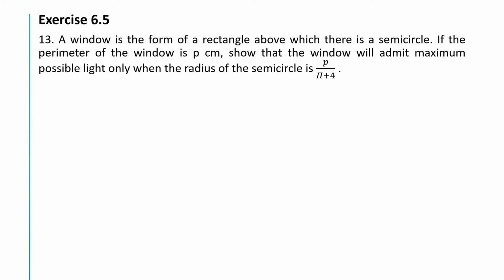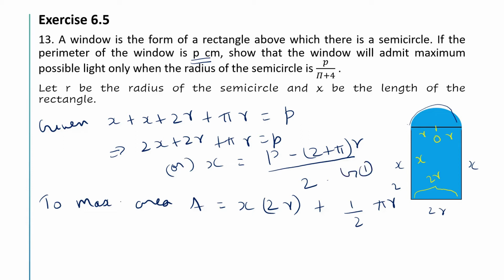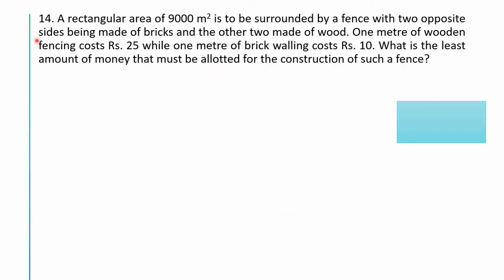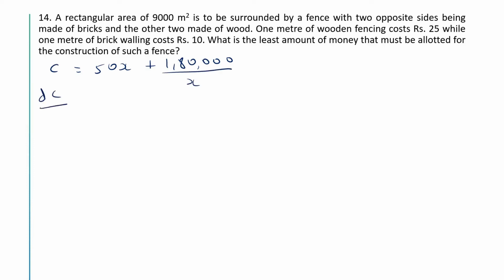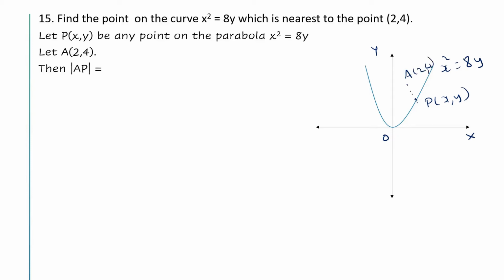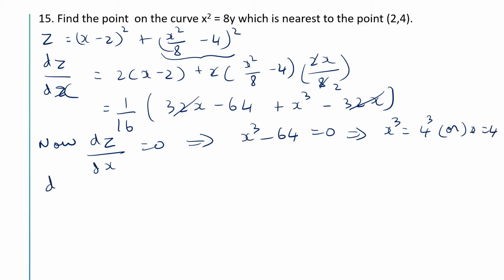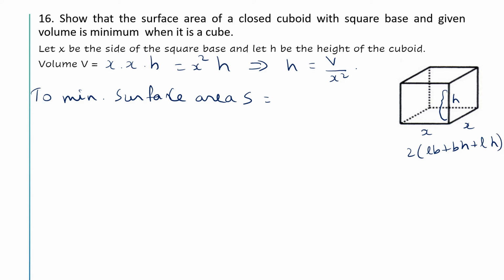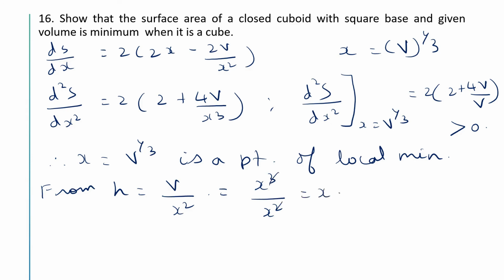Application of Derivatives |Word Problems| Maxima| Minima | Unit 3 | Part 15| Class 12 Applied Maths